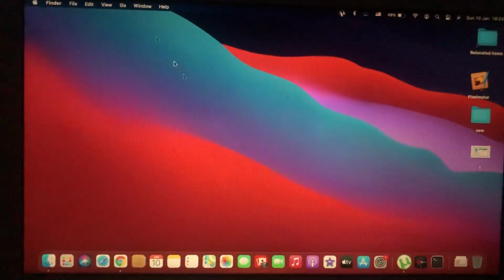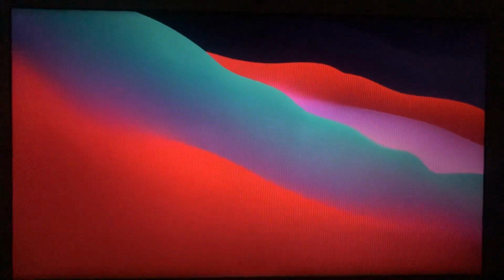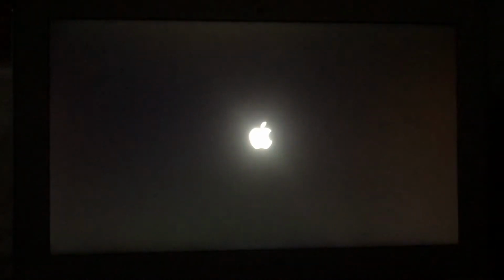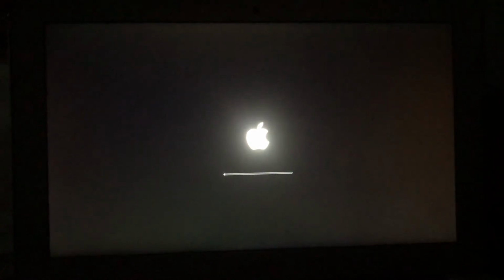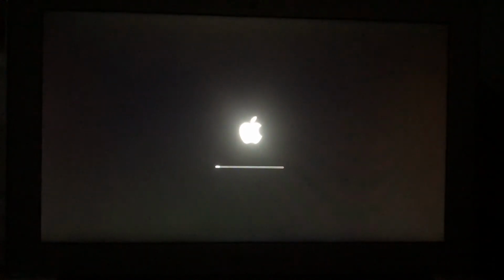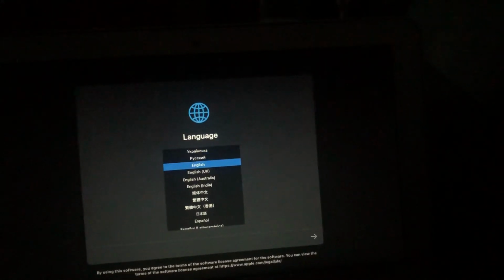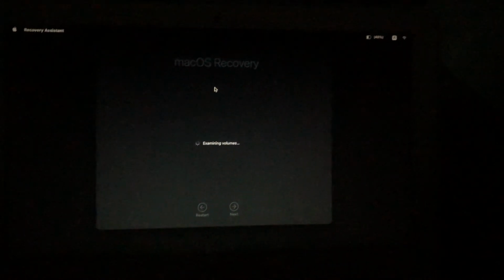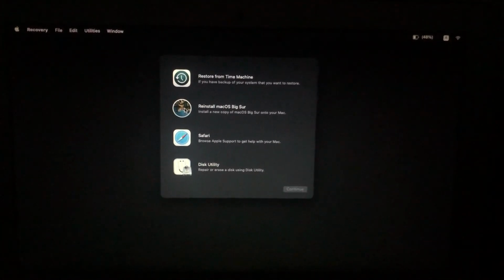How To Fix Error 8 On Mac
If you don’t know How To Fix Error 8 On Mac, this video is for you.